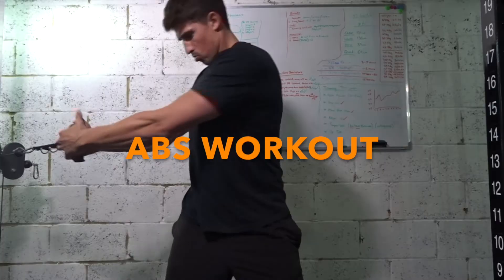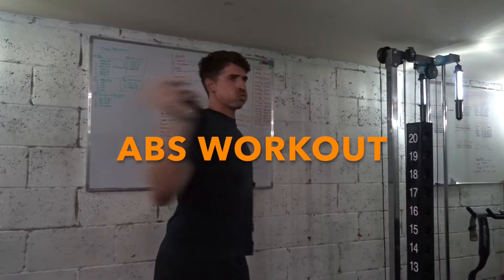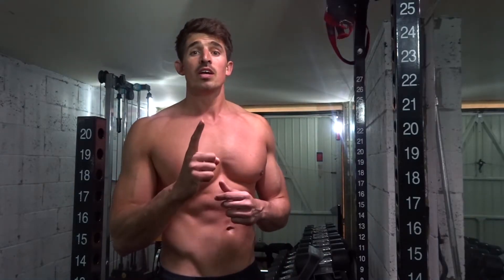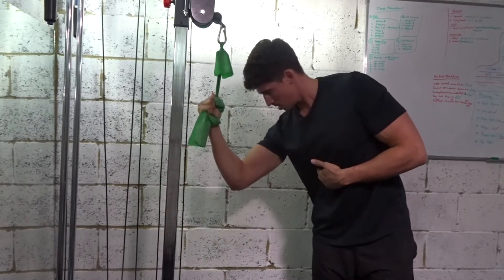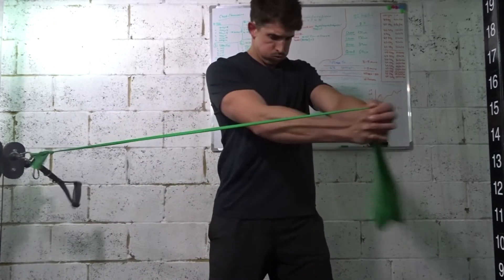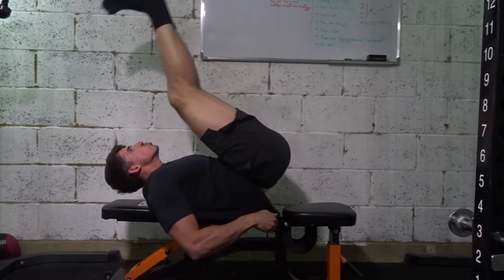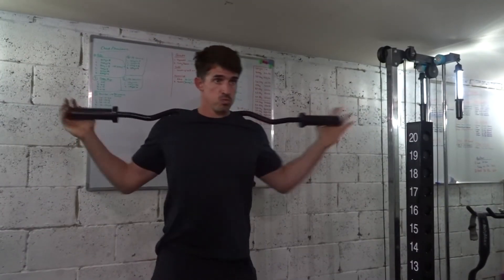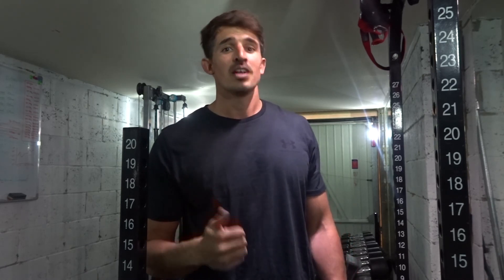My Current Ab Routine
A breakdown of every exercise of my current Abs and Obliques Workout.